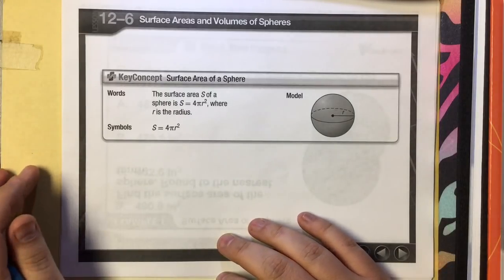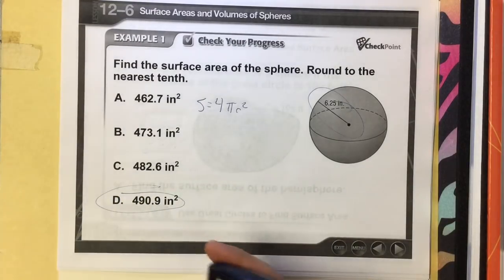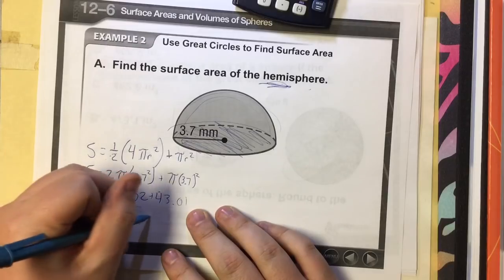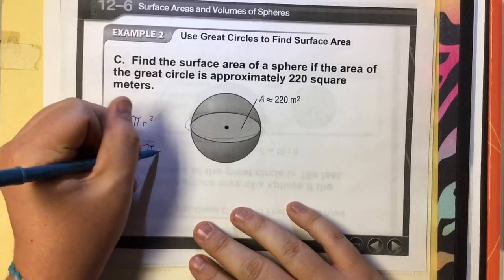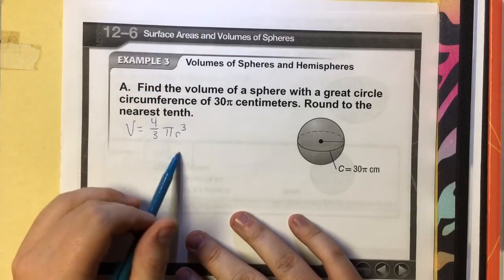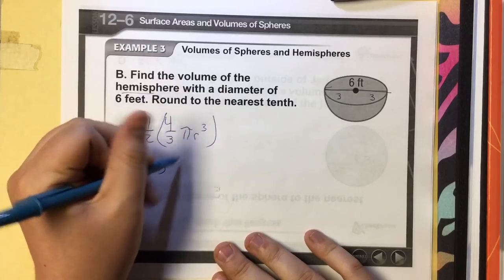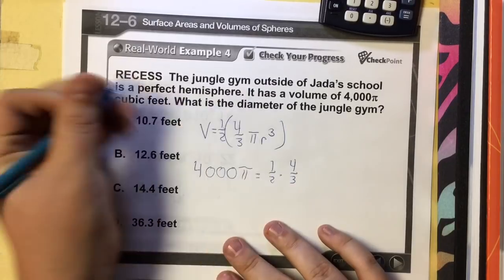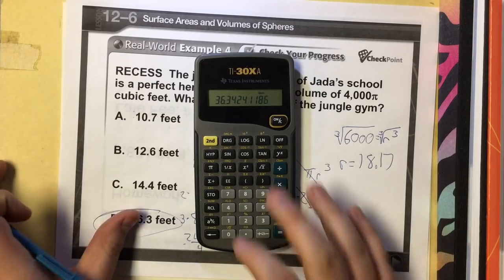Chapter 12 Section 6 Spheres